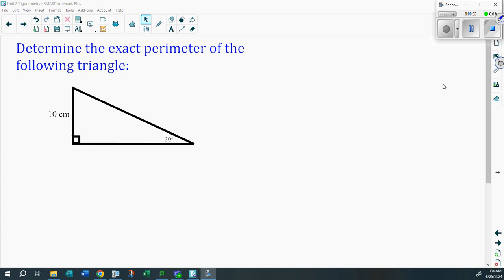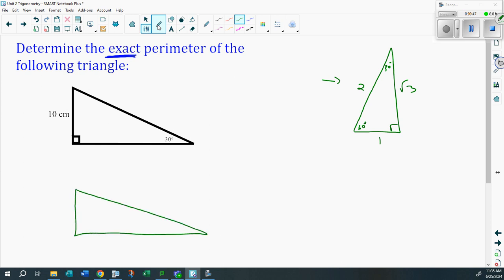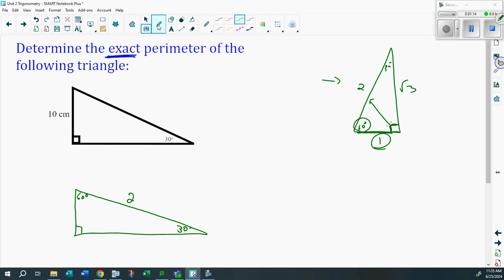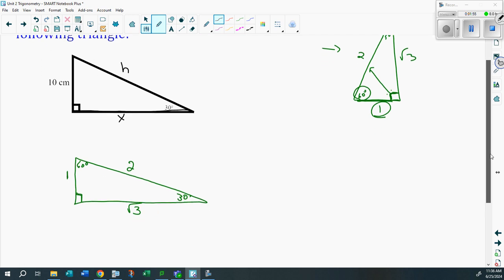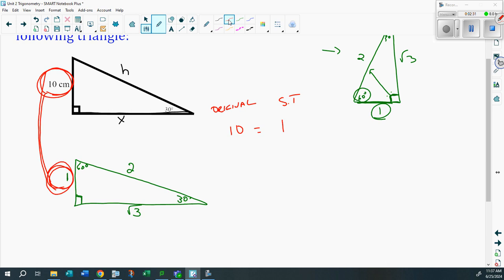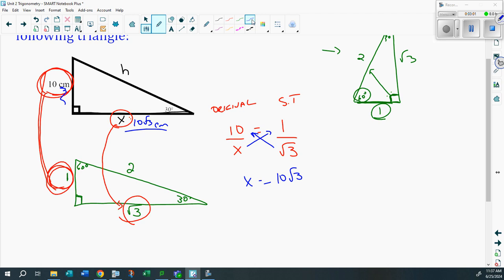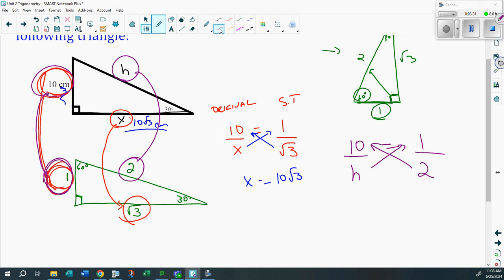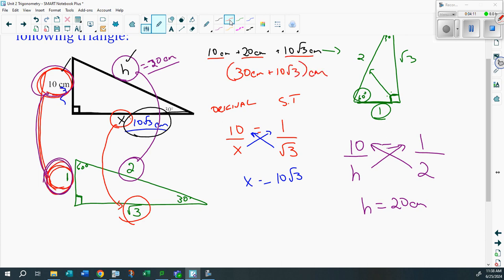Unit 2 1 8 Usimg Special Triangles to find the Perimeter of a Triangle